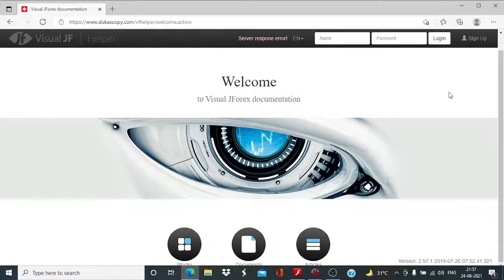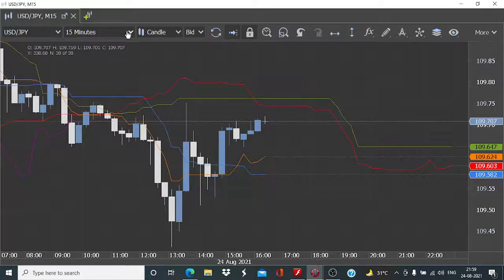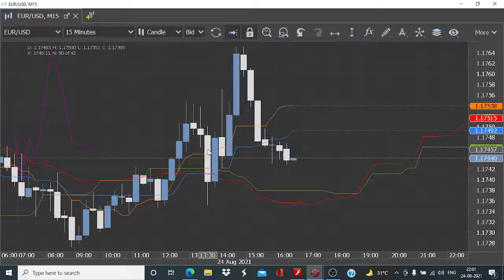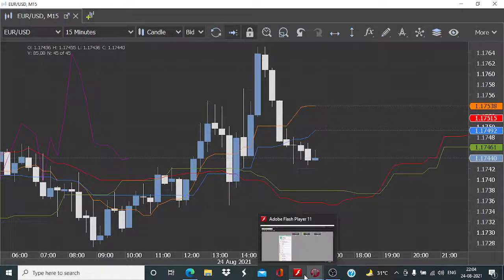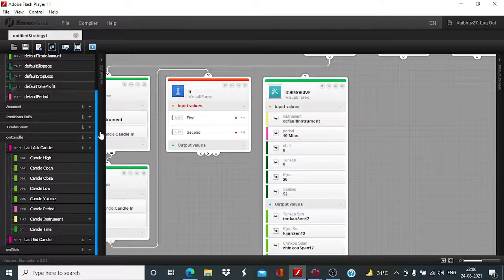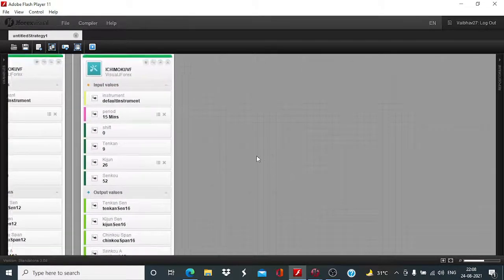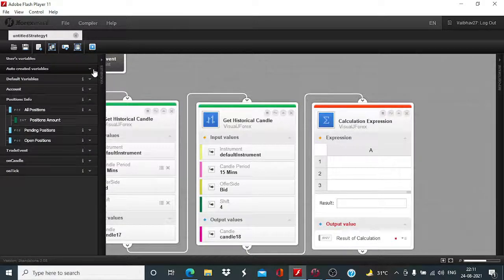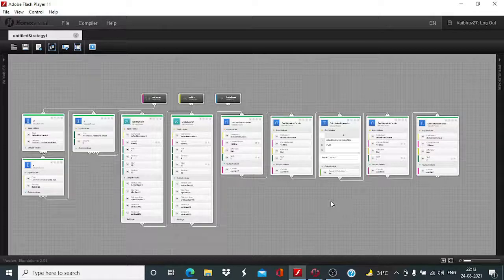Visual JF: IchimokuVF Part 1